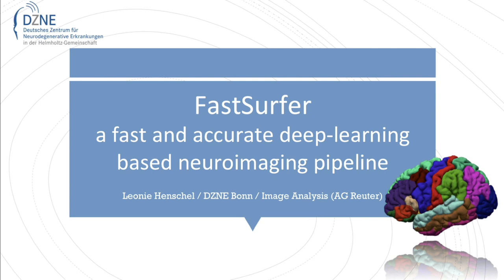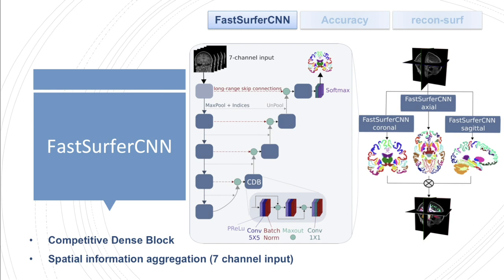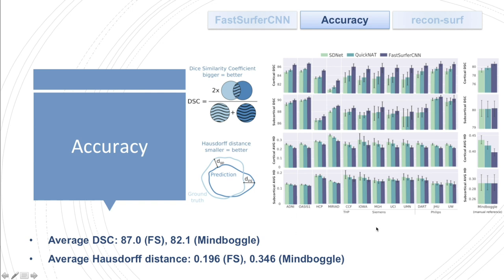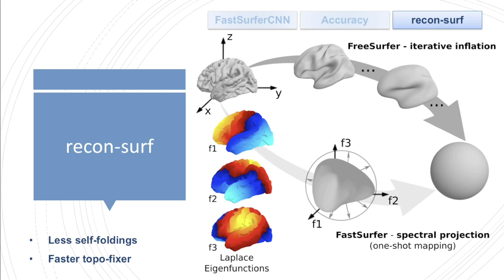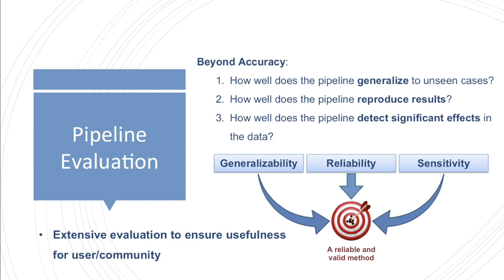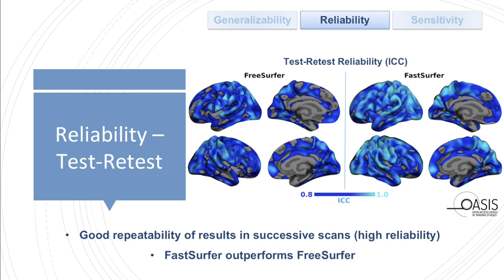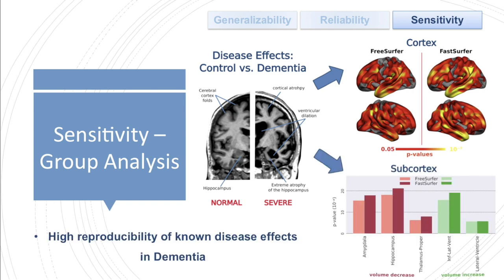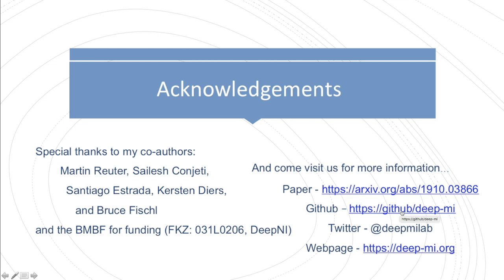FastSurfer - A Fast and Accurate Deep Learning Based Neuroimaging Pipeline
Traditional neuroimage analysis pipelines involve computationally intensive, time-consuming optimization steps, and thus, do not scale well to large cohort studies. With FastSurfer [1] we propose a fast deep-learning based alternative for the automated processing of structural human MRI brain scans, including surface reconstruction and cortical parcellation. FastSurfer consists of an advanced deep learning architecture (FastSurferCNN) used to segment a whole brain MRI into 95 classes in under 1 min, and a surface pipeline building upon this high-quality brain segmentation.